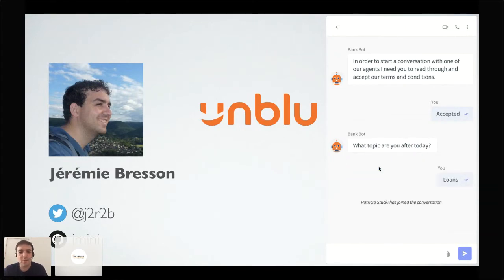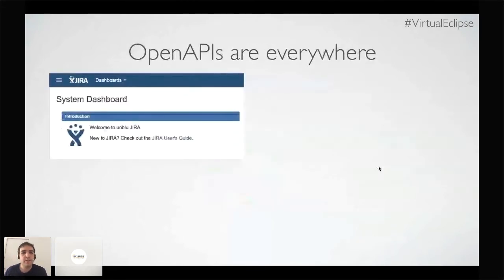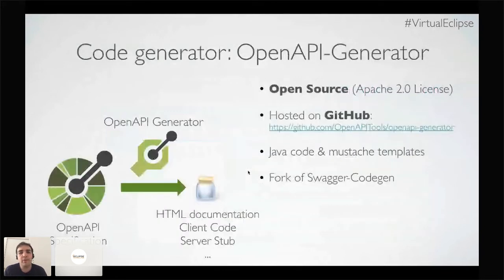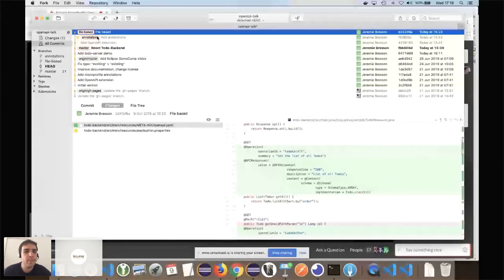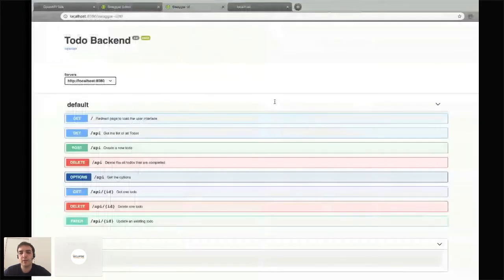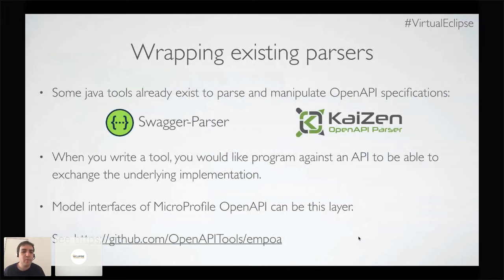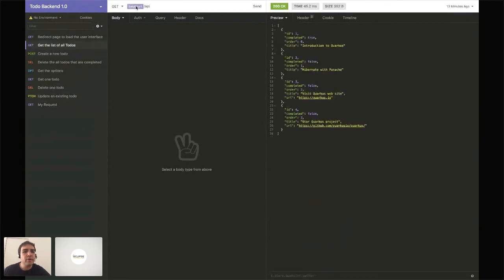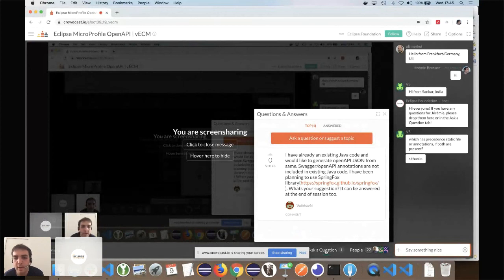Eclipse MicroProfile OpenAPI | vECM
Using OpenAPI Specification (formally known as Swagger) is a way to describe REST endpoints. It is a standardised, machine-readable, and programming language-agnostic format that is defined in an open-source project hosted at the Linux Foundation.

There are many benefits of using OpenAPI instead of a custom format to describe an API:

* Having a standard HTML description of the server endpoints

* Being able to monitor API changes and to detect breaking changes

* Integrating with existing tools (postman client or code generators)

Eclipse MicroProfile OpenAPI is an addition to Jax-RS to add OpenAPI support in your JavaEE/JakartaEE application.

This talk is a guided tour of those topics. All tools presented in this talk are open-source and the source code of the examples is on GitHub as well.